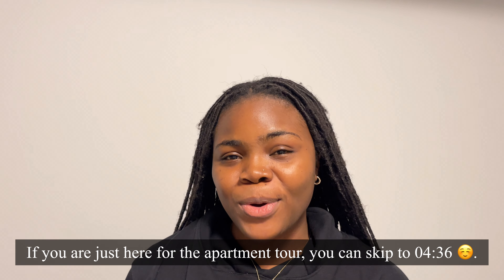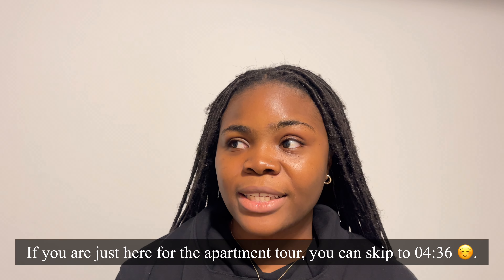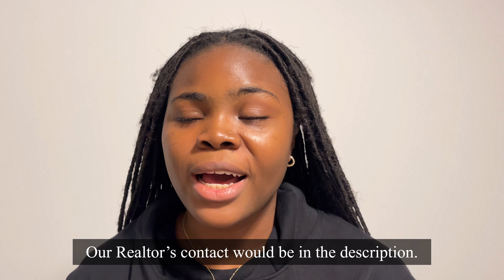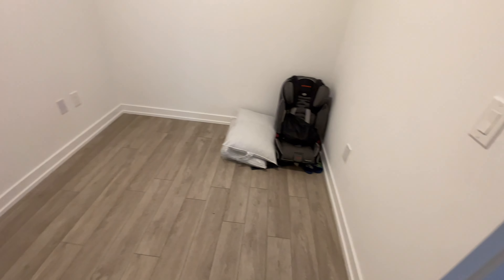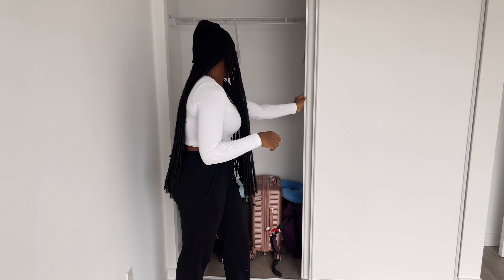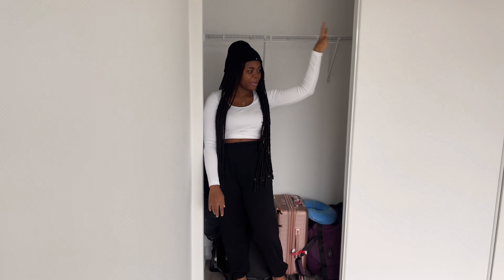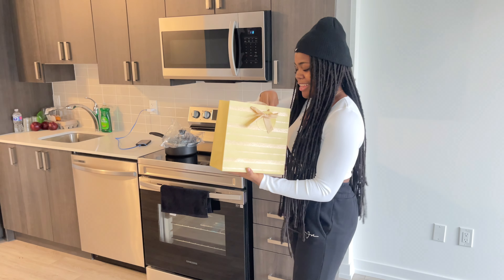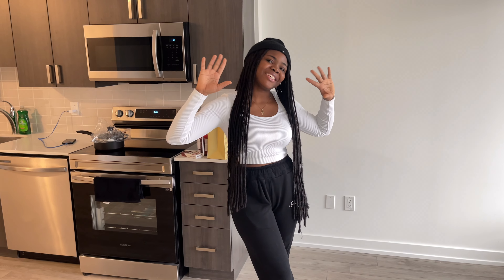Our TORONTO EMPTY APARTMENT TOUR is finally here.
Guys!!!, drum roll please 😀, Our Toronto empty apartment tour is finally here. In this video i'll be telling you why we chose our apartment, giving you a tour of our empty apartment in the GTA and also connecting you with my realtor that helped us get our place. I hope you enjoy it 😀.

FAQ:
What do you film with: Iphone 12 pro max
What apps do you edit with: VN, VLLO, Canva